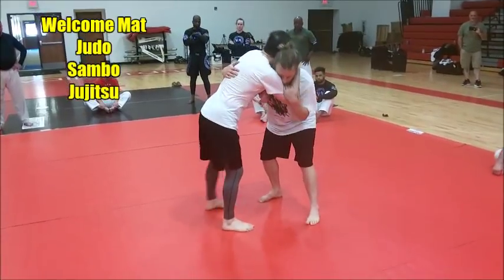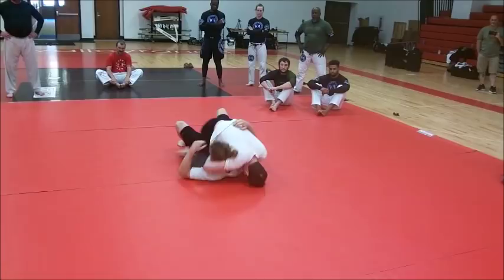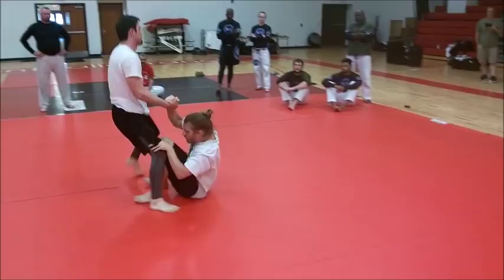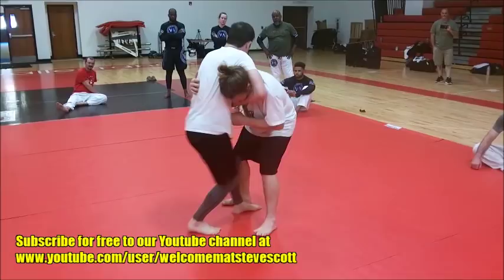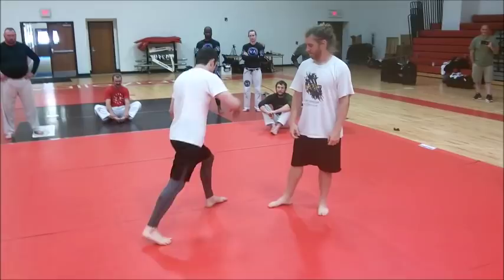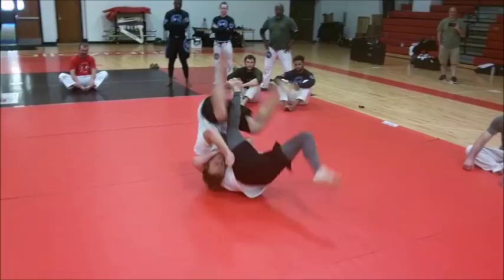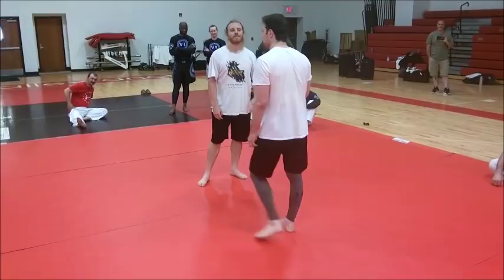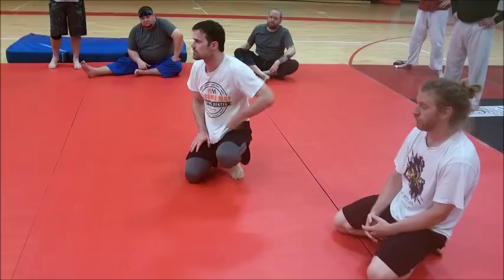NO GI FRONT HEADLOCK HIKKOMI GAESHI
Hikkomi Gaeshi (Pull Down Back Roll Throw) is taught from a front headlock for no gi grappling or fighting in this video. View hundreds of videos of judo, freestyle judo, Shingitai Jujitsu, sambo, submission grappling and sport jujitsu on our Youtube channel The Welcome Mat Judo-Jujitsu Club was founded in 1969.